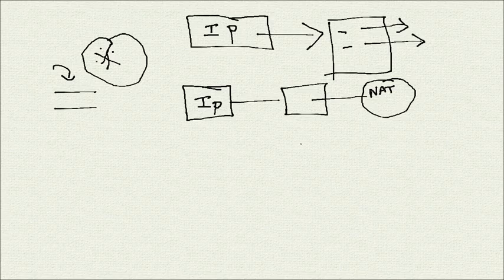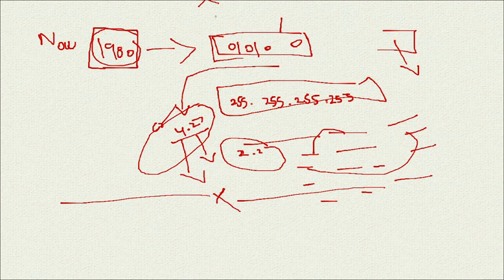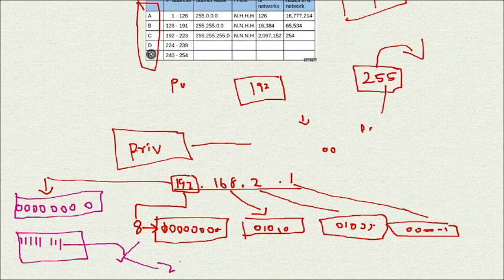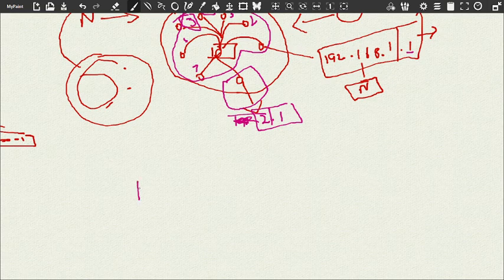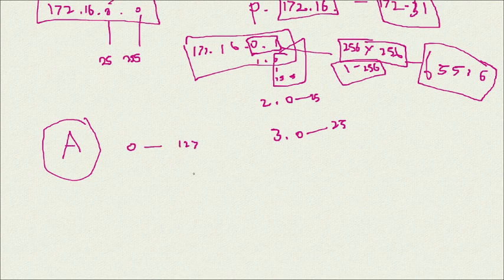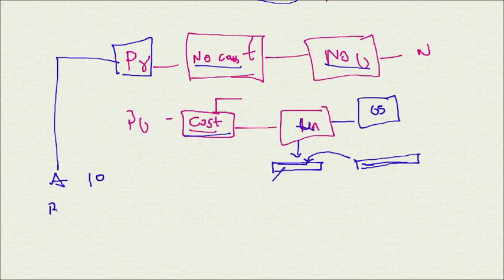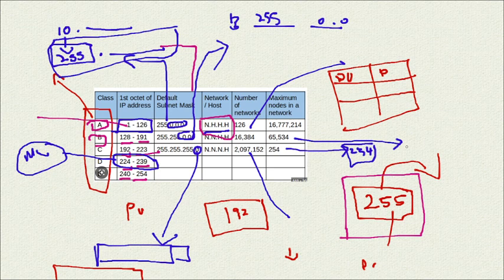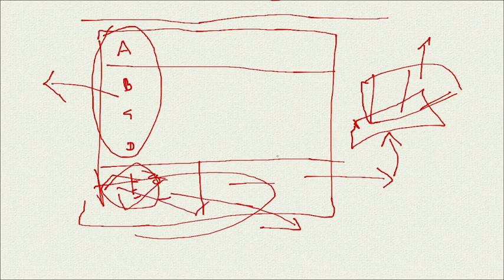IP ADDRESS Internet Protocol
An IP address is a unique address that identifies a device on the internet or a local network. IP stands for "Internet Protocol," which is the set of rules governing the format of data sent via the internet or local network.